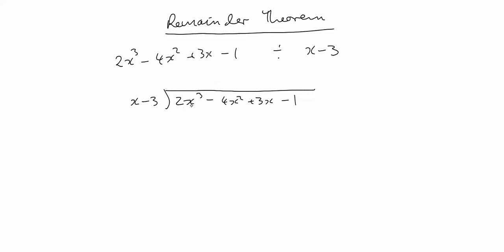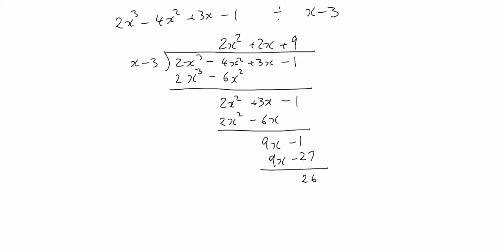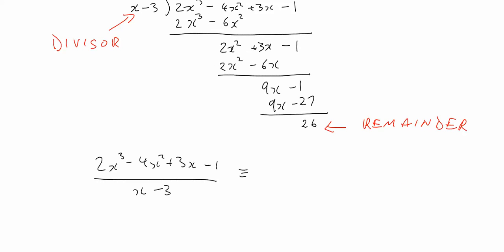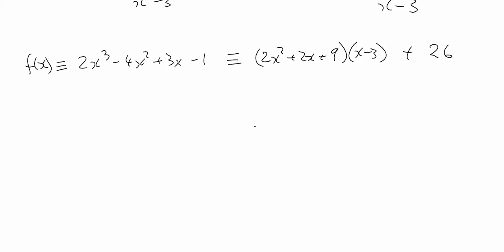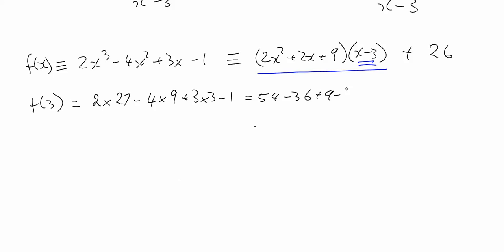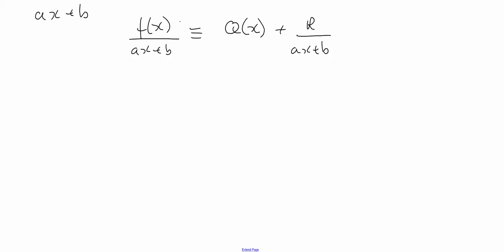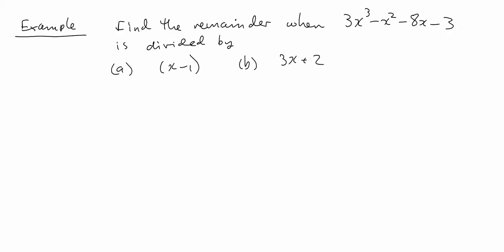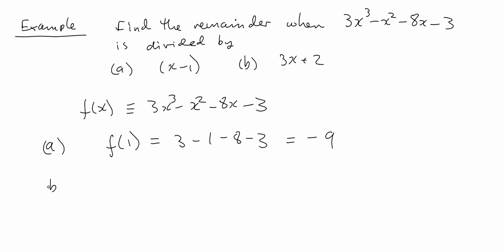PM1 Algebra Remainder Theorem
Introduction and explanation of the Remainder Theorem